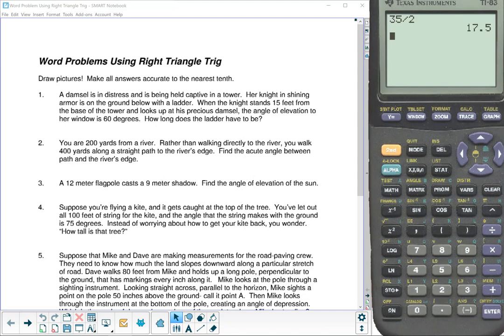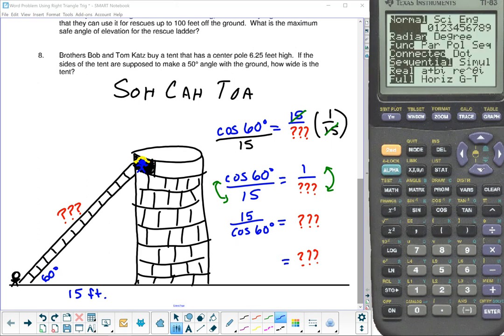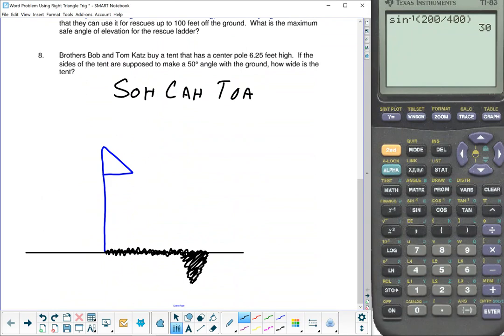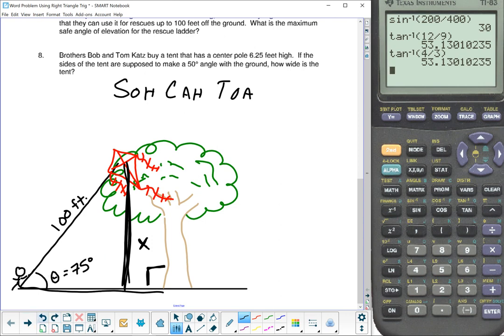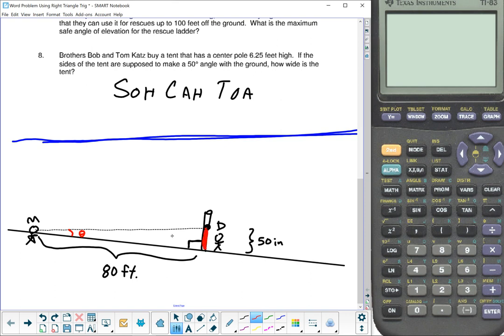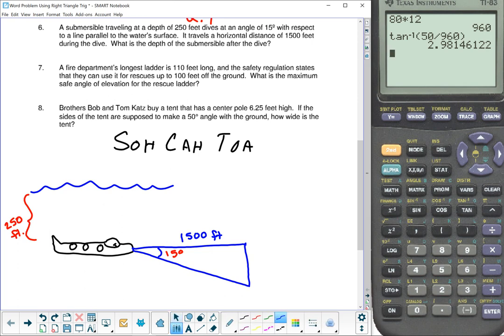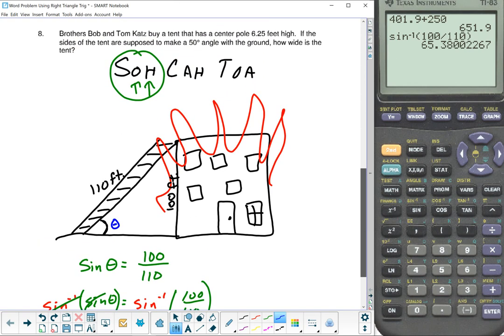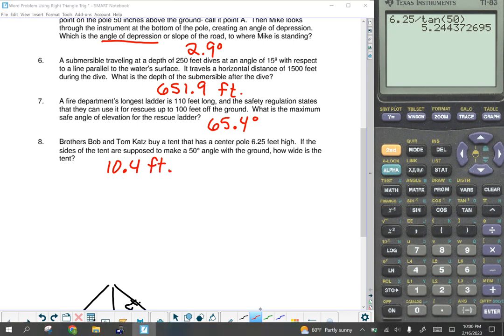Word Problems Using Right Triangle Trig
Pre-Calculus Homework
-Solving word problems with right triangle trigonometry